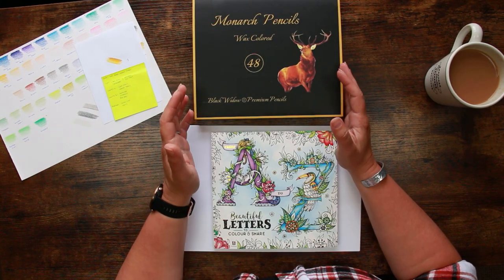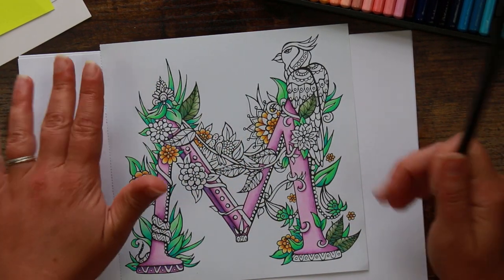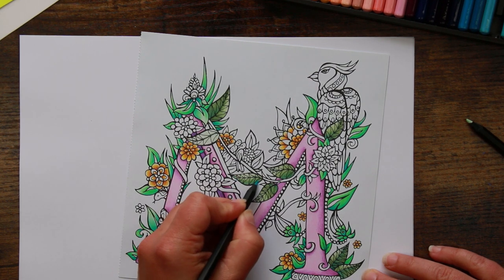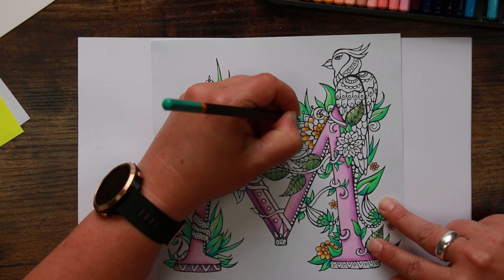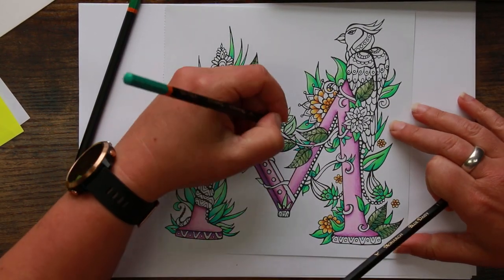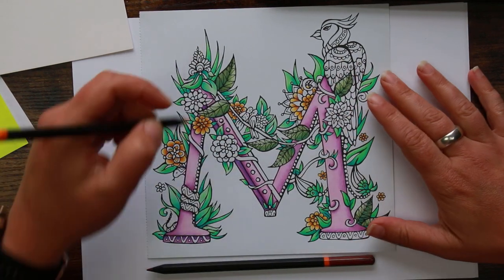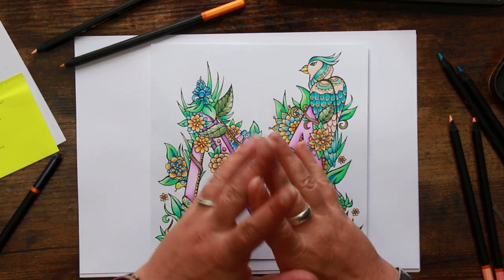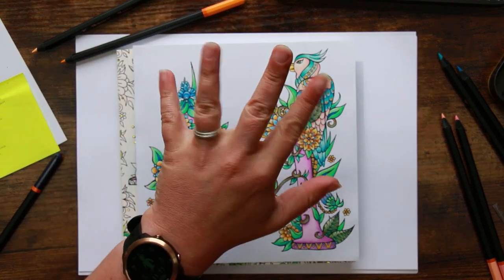Monarch Pencils & 'Beautiful Letters' Pt. 2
Exploring pencil combinations and delving deeper into the Black Widow Monarch pencils as we finish off our 'beautiful letter' in todays video.

Amazon Wishlist for your noseying pleasure:

Cave Stash Fund (Charity Fund) : £50.00

Musical Attributions:
Channel Jingle
Web: chris-small.co.uk